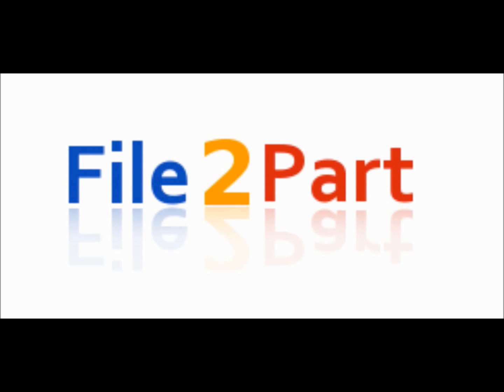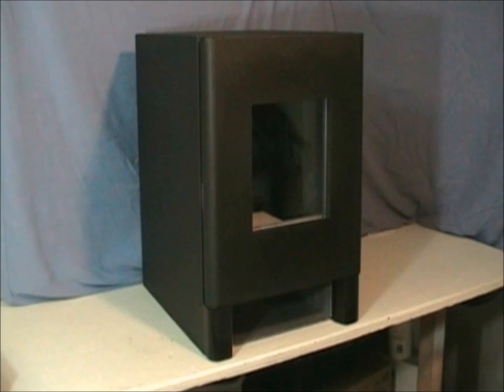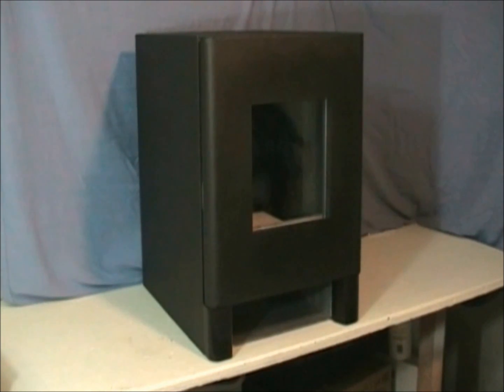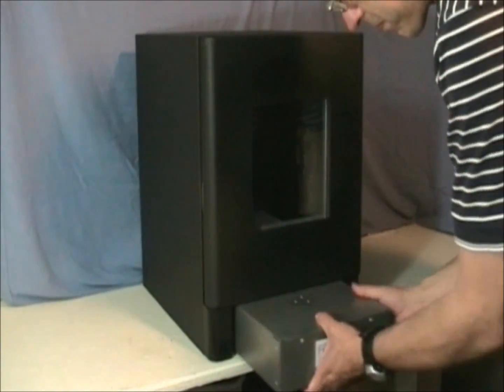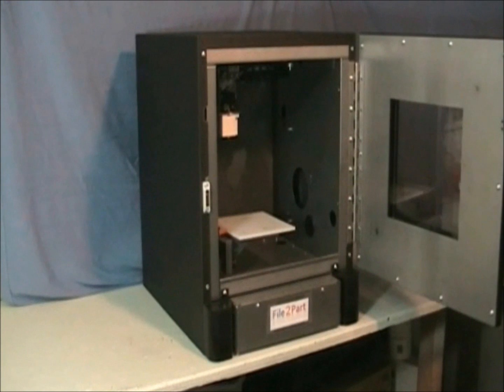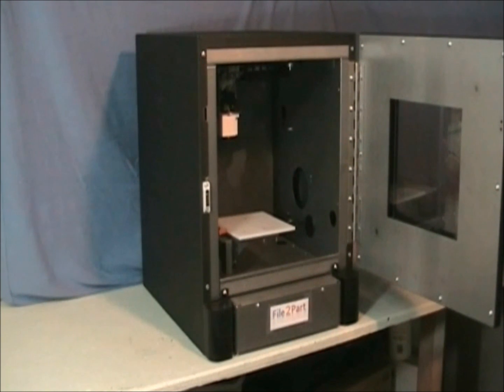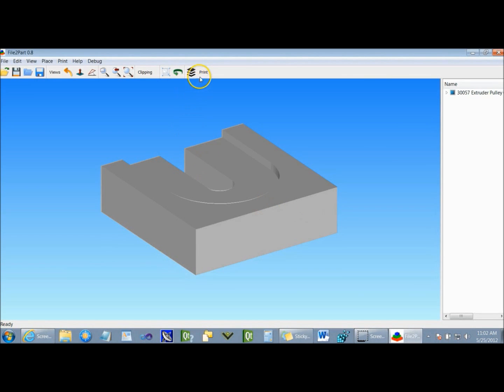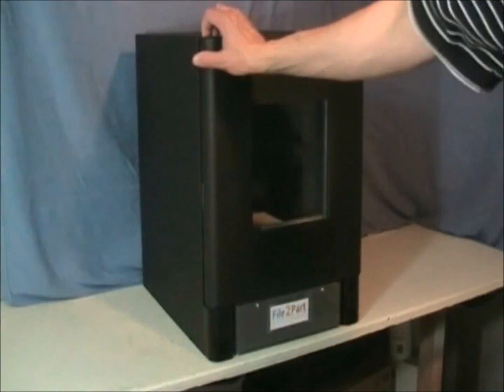Gutenberg 3D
New generation of low cost professional grade 3D printers